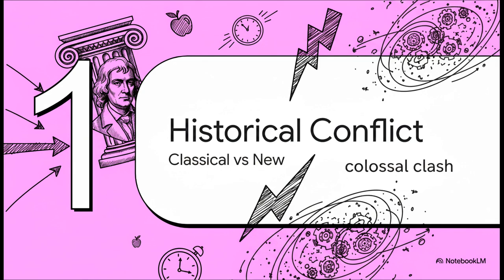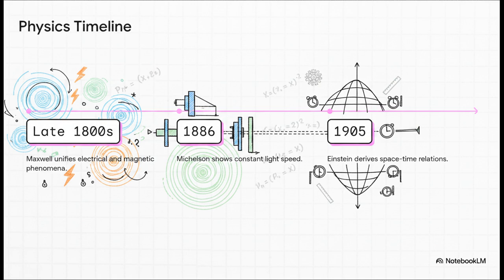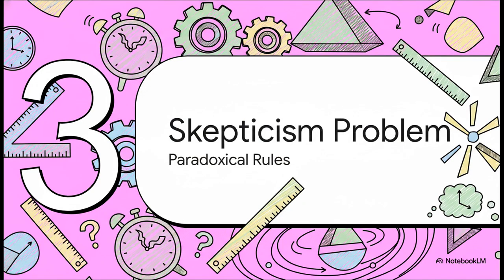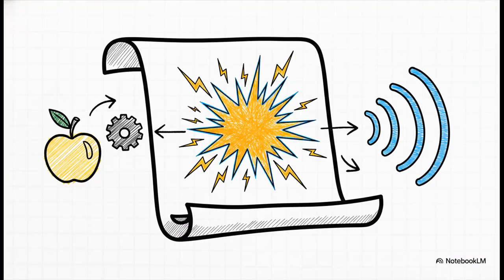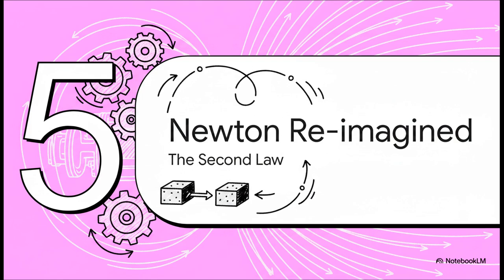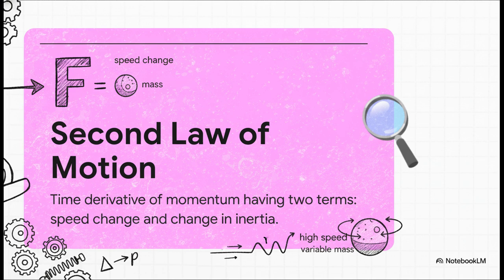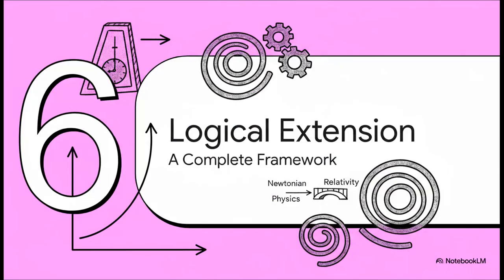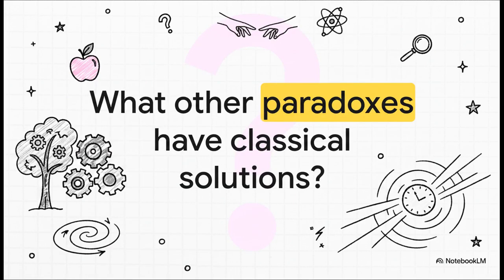Newton and Relativity - Introduction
Introduction to the book "Newton and Relativity" of Francesco Cester